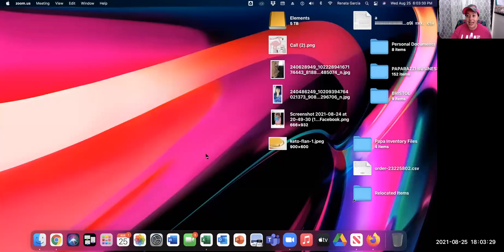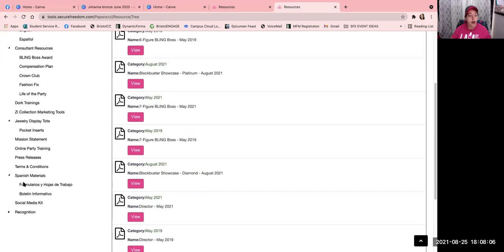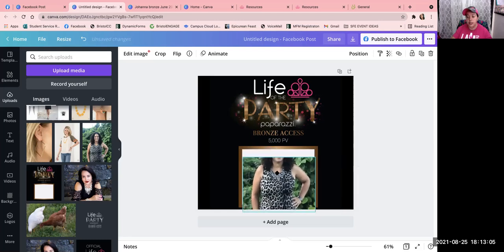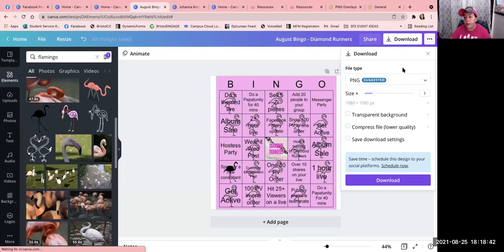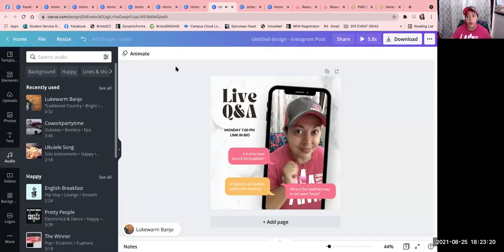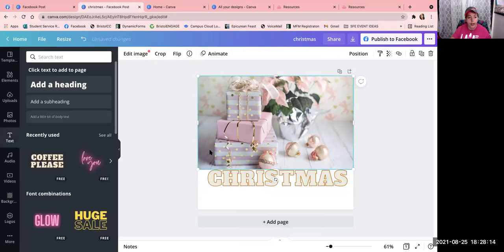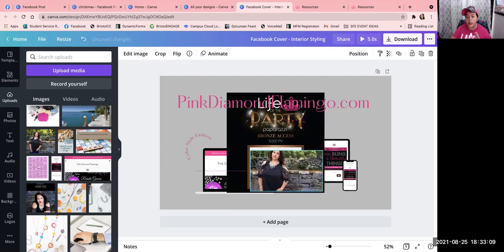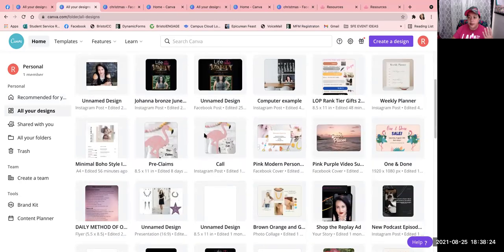Canva Training for Team Diamond Runners 8.25.2021